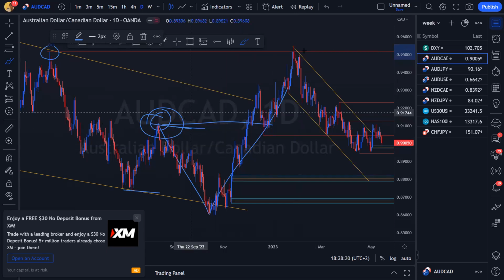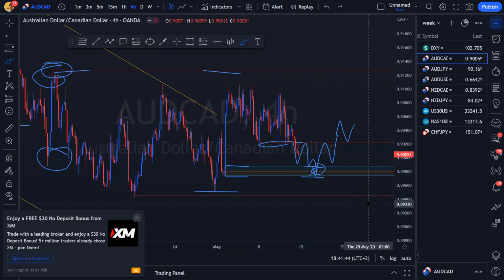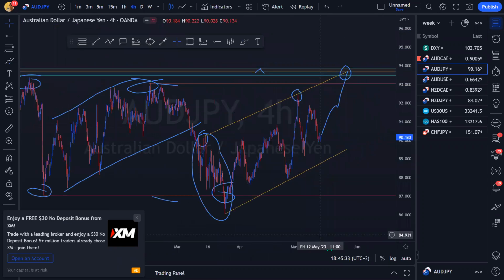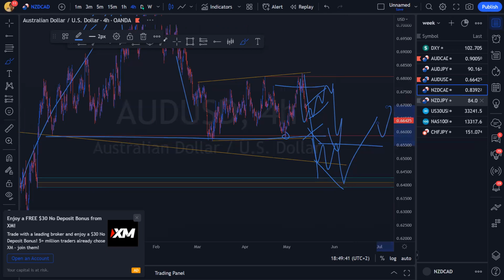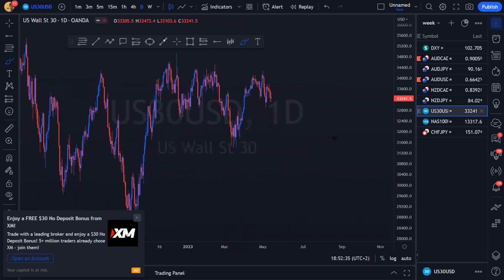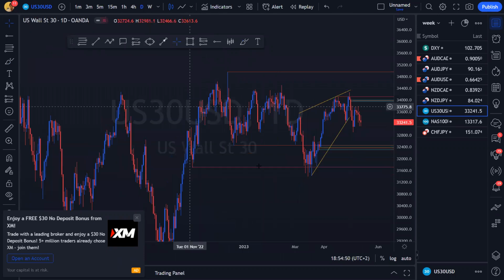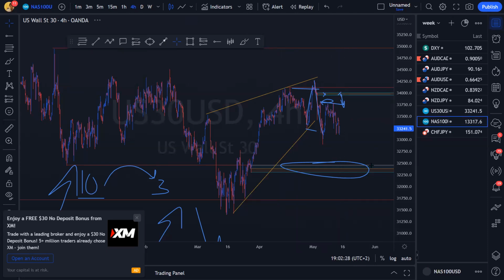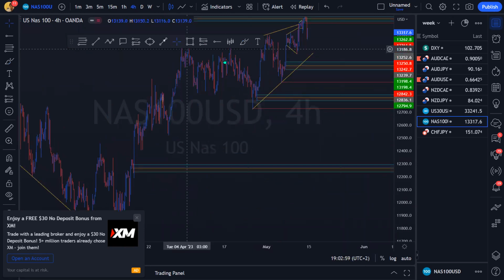Does the market crash start next week??! Weekly Market Forecast